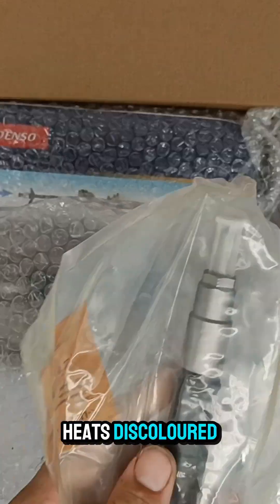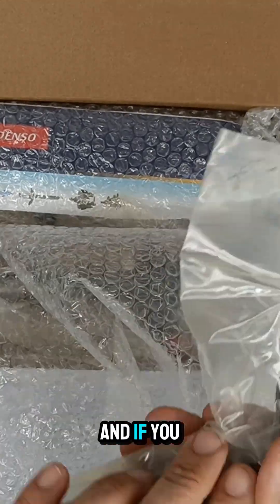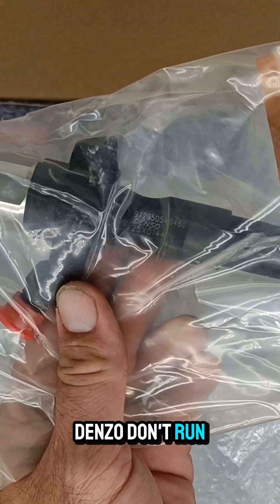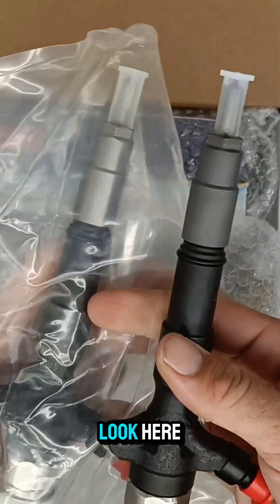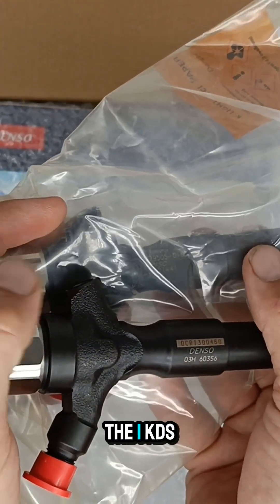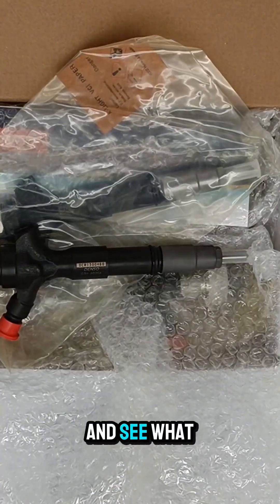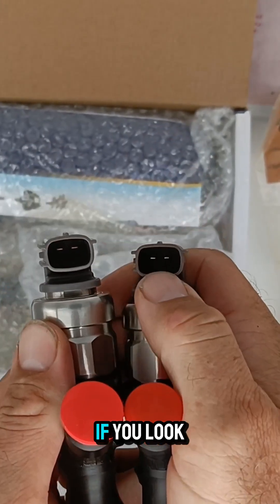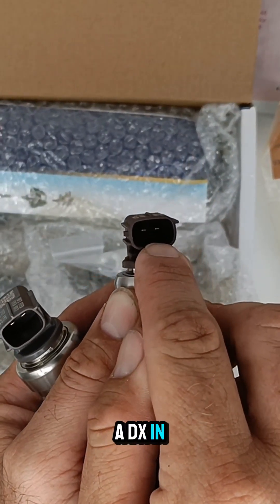Spotting Fake Injectors from serial numbers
Spotting Fake Injectors – Part 2

This serial number should not exist on any real Denso injector.
We’re breaking down the red flags. Better that than your engine paying the price!

Keep following for more tips.